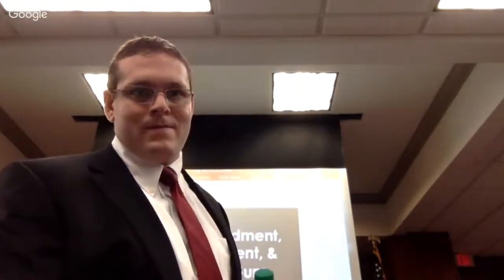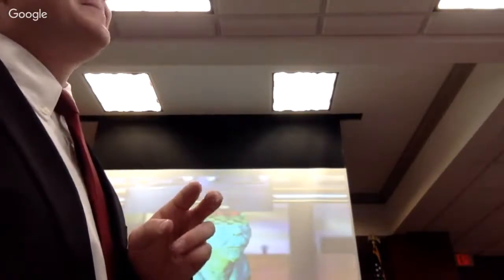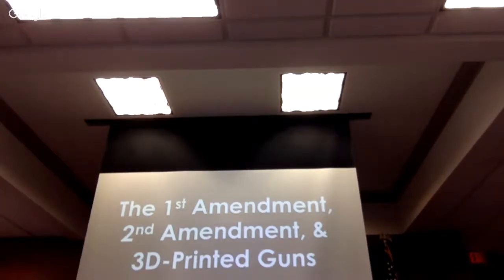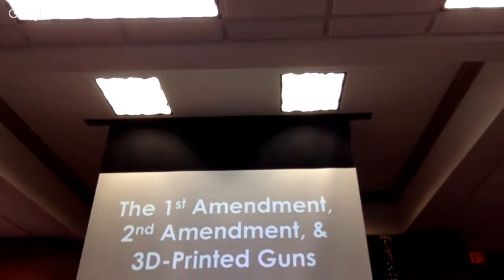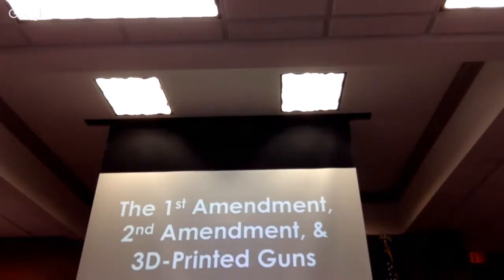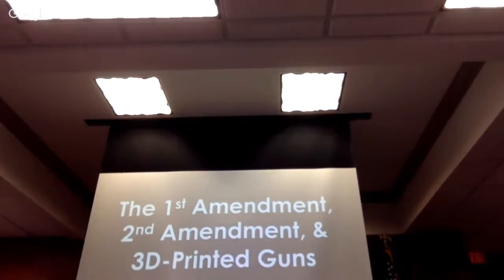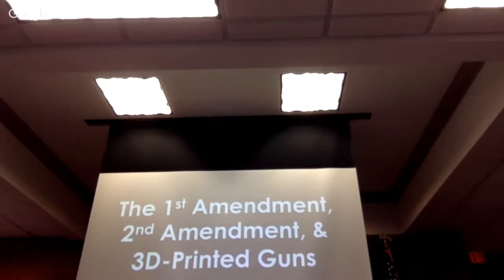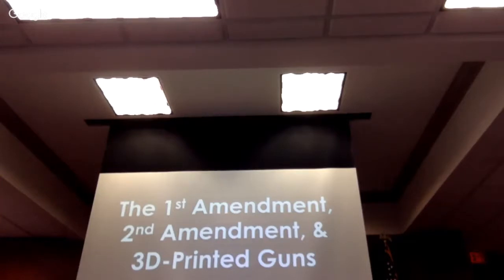Mercer Federalist Society Chapter - 1st Amendment, 2nd Amendment, and 3D-Printed Guns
with Professor Cole